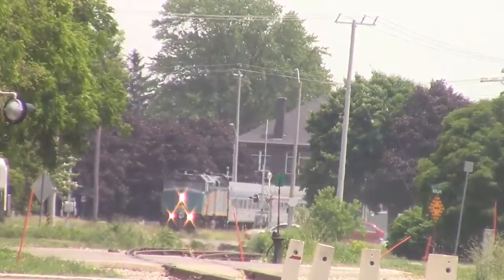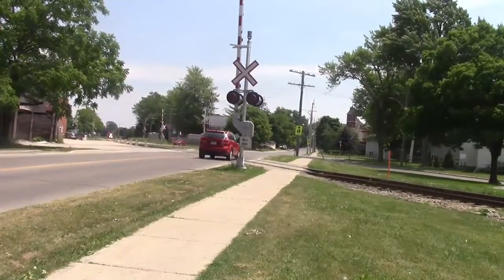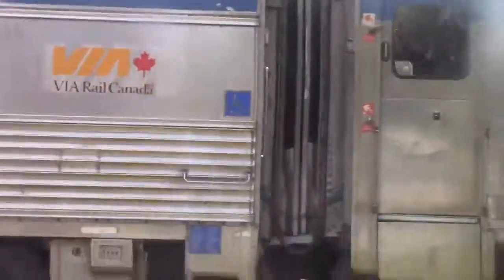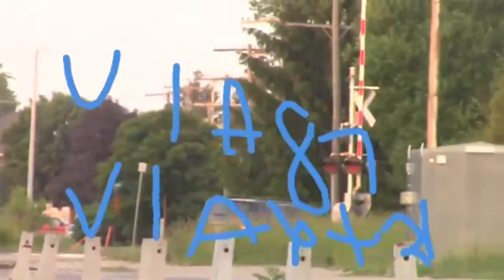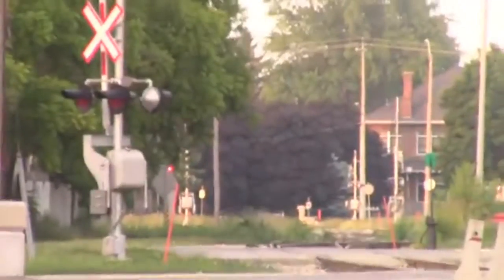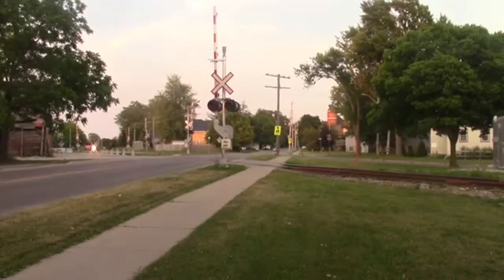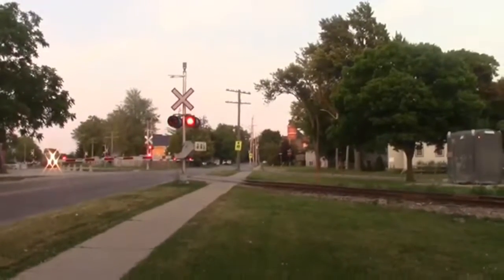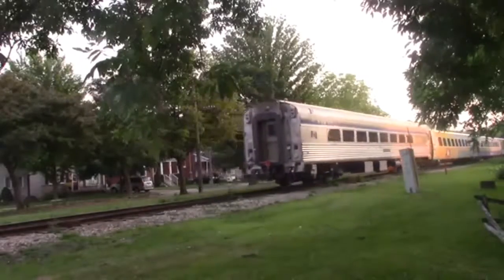40 year coach on 84 and 87! VIA 84, 85 and 87 June 17, 2018